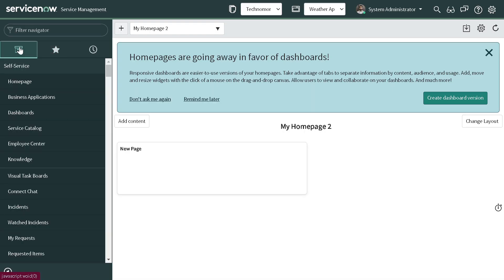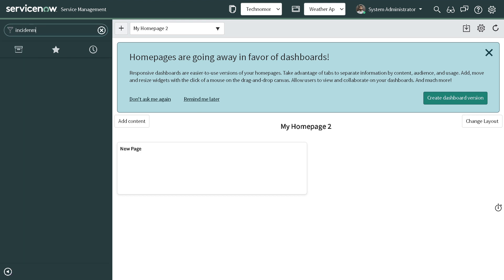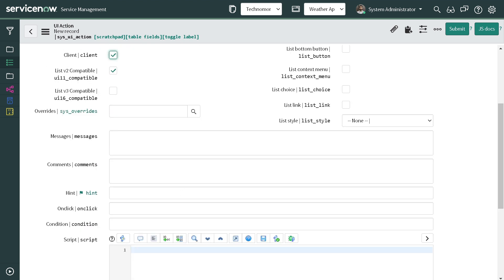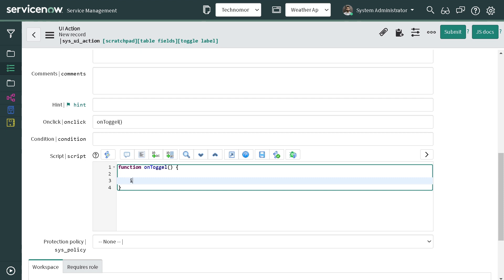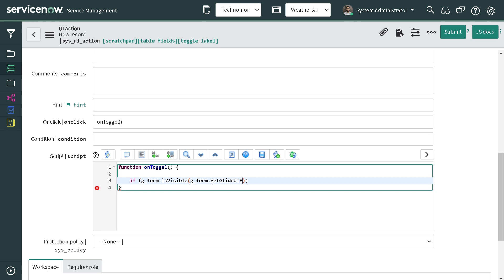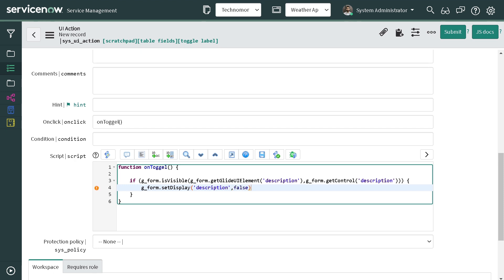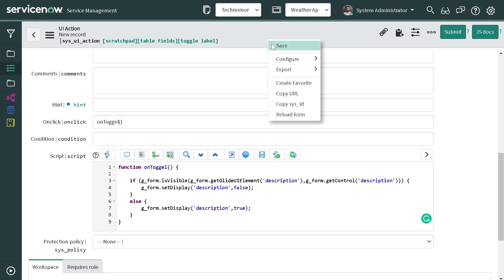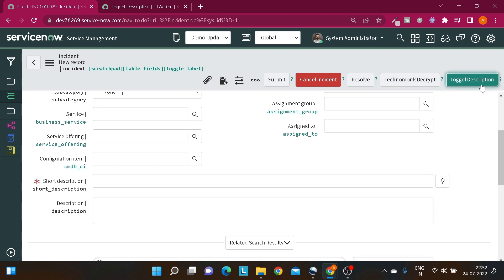ServiceNow Usecase Field Visibility Based on Button | ServiceNow UI action Demo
Hi All,

Today I was working on my Youtube emails when I received an email from one of the subscribers where he asked me for the use case where they want to show/hide fields based on the UI action.

Let's look into the use case now,

UseCase: We have to have a UI action or in simple terms, we can call it a button that can alter the visibility of the defined button. It seems to be a pretty good use case if you have to drive the visibility of certain actions based on the UI action and then you define the roles of the button.

Implementation:
- For the implementation of this Usecase we will be taking the example on the incident form.
- We will try to change the visibility of description field of the description field based on the button toggle description.

Let's understand what is UI action in ServiceNow first

ServiceNow UI Action:
UI actions include the buttons, links, and context menu items on forms and lists. Configure UI actions to make the UI more interactive, customized, and specific to user activities.

Administrators and users with the ui_action_admin role can define UI actions.

UI action controls
You can create a UI action to provide any of these controls:
A button on a form.
A context menu item on a form appears when you open the form context menu or right-click the form header.
A related link in a form.
A button in the banner on top of a list.
A button at the bottom of a list.
A context menu item on a list appears when you open the list context menu or right-click the list header.
A menu item for the action choice list is at the bottom of the list.
A related link is at the bottom of the list.

Please mark this video as helpful if you find it can help you.

Regards,
Amit Gujarathi